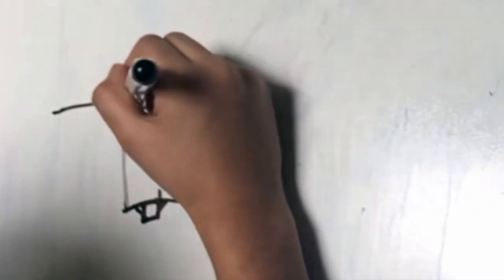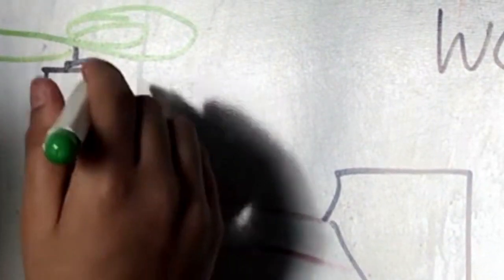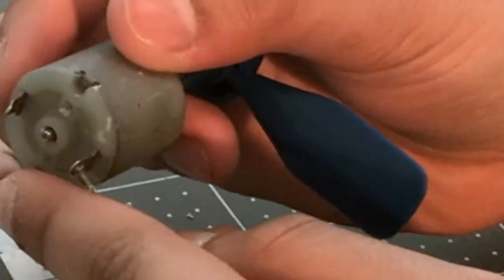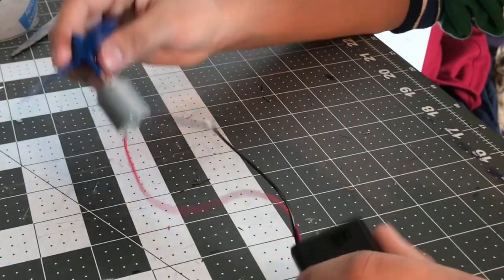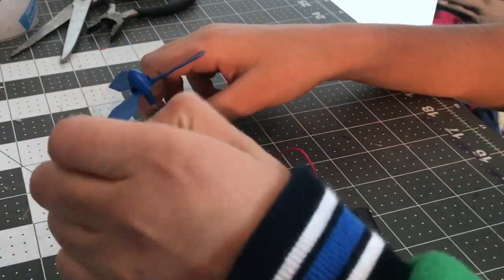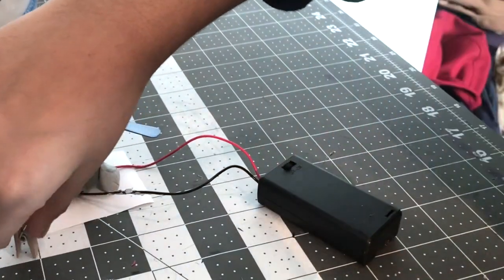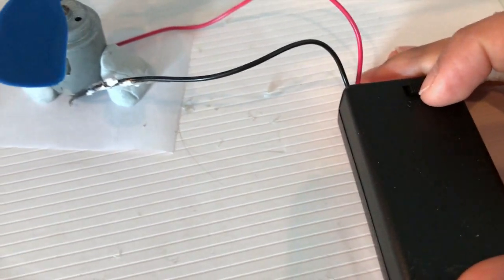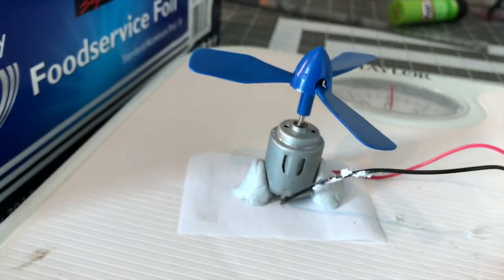M-smith Drone: Part 1 - Getting an Idea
In this video, I started a weekly video series in which I will attempt to make a drone. This video was just a test to get an idea of how the others will be!

I hope you liked this video. If you did, click the like 👍 button. and, if you haven't done so already, subscribe to the channel, and click the notifications button 🔔 to be notified for all my future content.

Design Software:
Tinkercad

Materials:
DC Motor
2x 1.5 AA battery
Mini Motor Fan
Sticky Tack/Blue Tack
Sticky Note

Camera Equipment:
Iphone 7s
Tripod

Test Objects:
Mini Clothespin
Nerf Dart
Tin Foil

PERSONAL USE OF VIDEO CONTENT IS AT YOUR OWN RISK. THE M-SMITH IS A TRAINED PROFESSIONAL WHO KNOWS EXACTLY WHAT HE'S DOING. EXCEPT WHEN HE DOESN'T. DO NOT ATTEMPT TO RECREATE OR RE-ENACT ANYTHING SHOWN IN THESE VIDEOS.

©M-smith Industries LTD INC